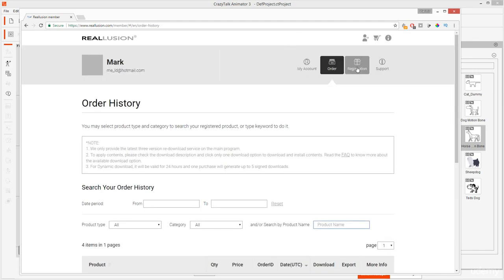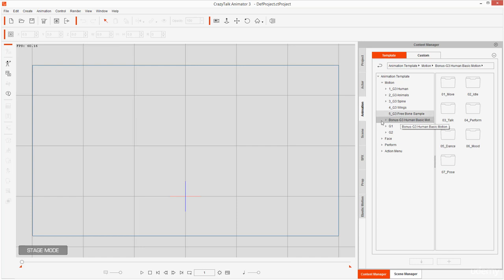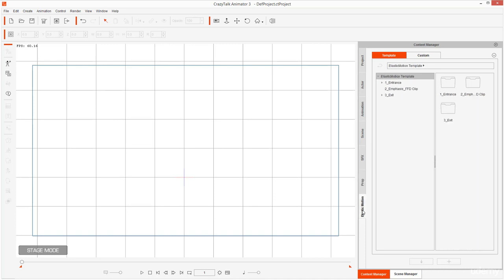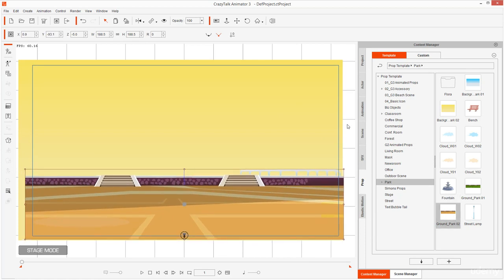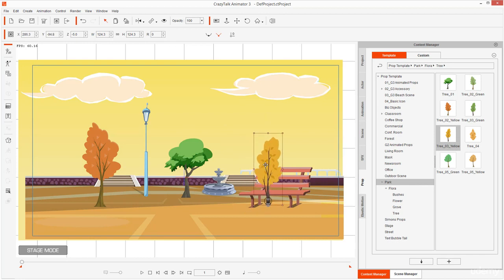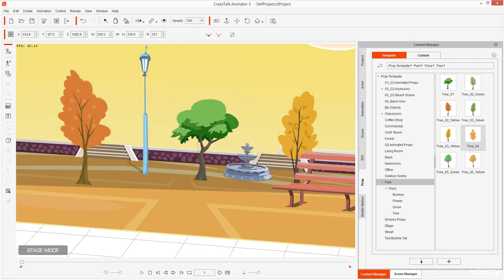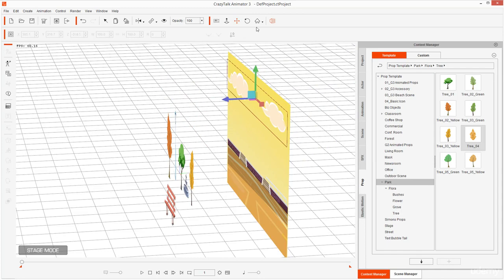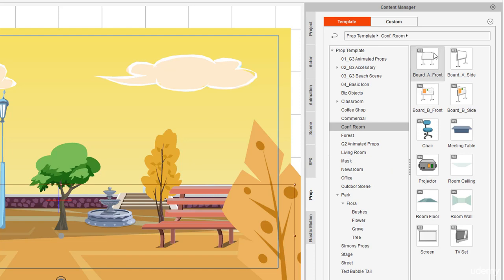Compose a scene quickly with Bonus Package Content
Create Animated Series for YouTube in CrazyTalk Animator 3
Learn to use PSD Characters and Animate Each Episode 3X Faster